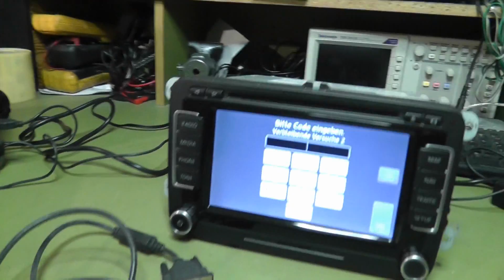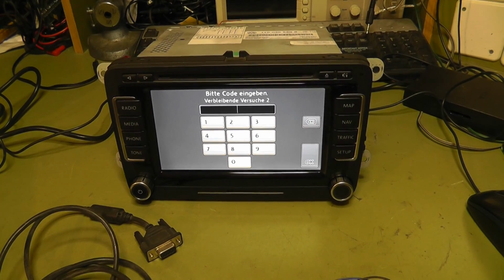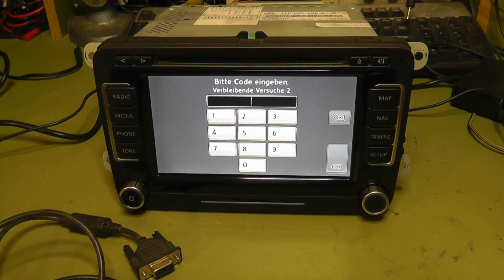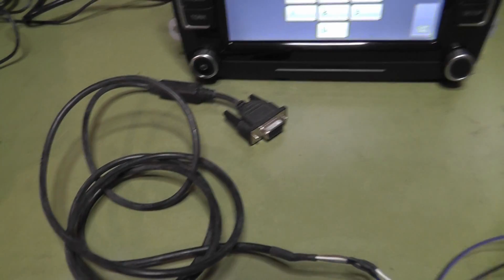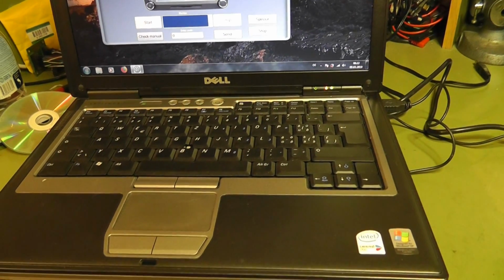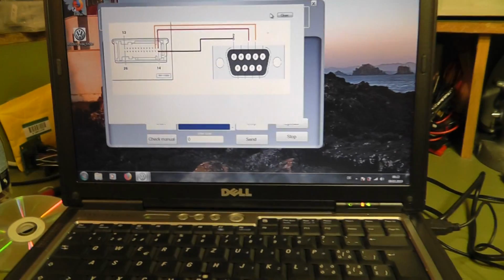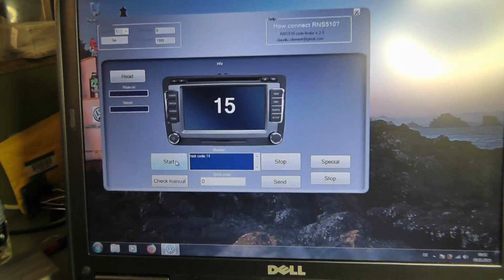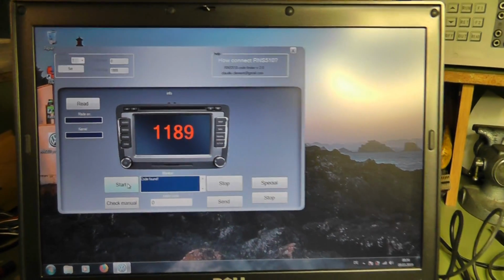RNS510 code finder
In this Video, i want to show you, how you can find the Code for a  Volkswagen / Skoda RNS510 unit. I'm using the tool from Claudiu Clement. Thanks this guy for this fantastic software and his effort!